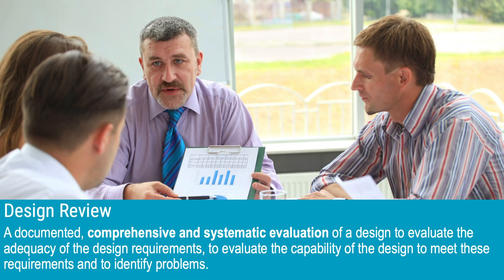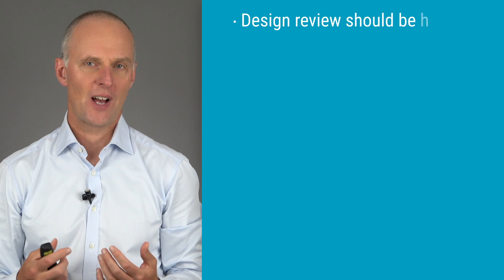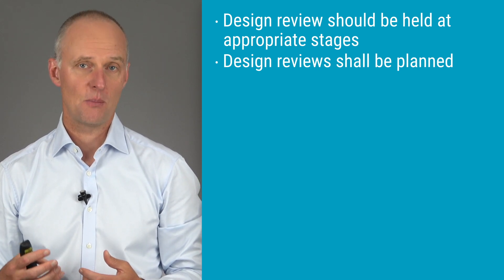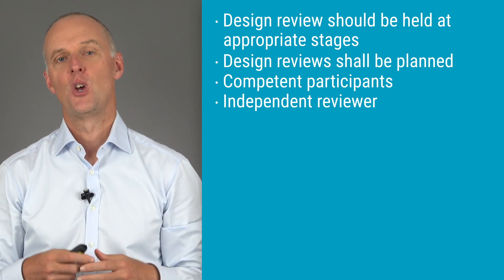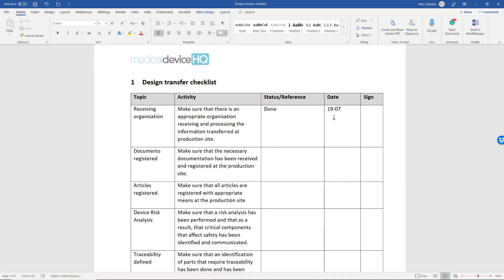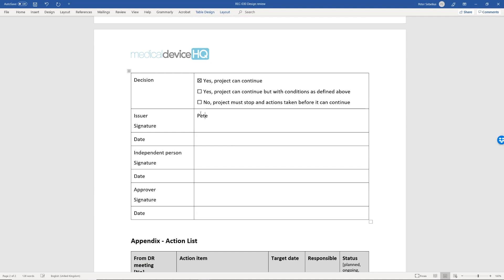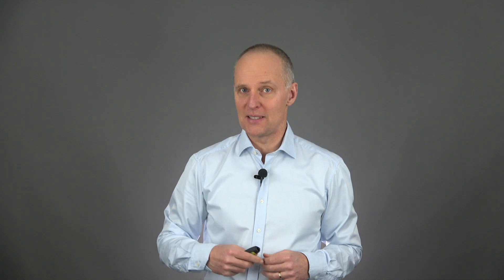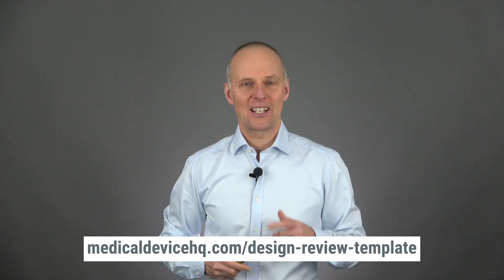How to do a medical device design review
This is an excerpt from the course "Design Control for Medical Devices" which is available at:

Starting October 2023, the template mentioned in the video is no longer available for free on Medical Device HQ. However, a more comprehensive paid version is now accessible via this link:

Instant access to some templates is granted upon subscription. Others will be distributed periodically as part of our newsletter email campaigns.

Chapters:
00:00 Introduction
00:24 About the instructor
00:45 What is a medical device design review?
01:21 Why you should perform design reviews for medical devices
01:41 Design review in QSR and design and development review in ISO 13485
02:09 The difference between a design review and steering group meetings
02:42 When you should perform design reviews
03:54 Who should be present during a design review?
04:50 How to determine who is classified as an independent person
05:41 Addressing nonconformities
06:27 Use checklists for the stages of development
07:24 Maintain design review records
08:41 Additional help and resources
09:11 A common pitfall - insufficient follow up on action items
10:28 Schedule a follow-up meeting to ensure action items have been addressed